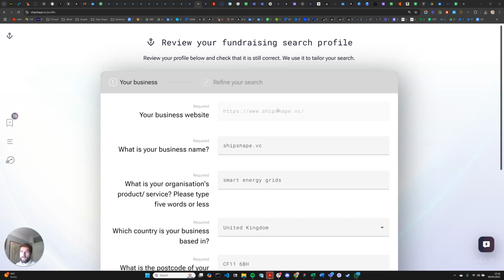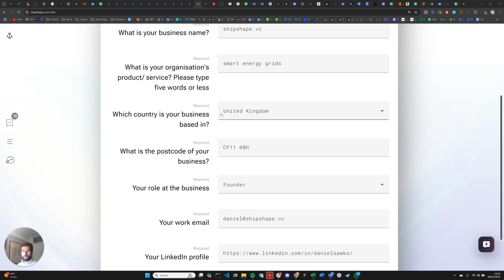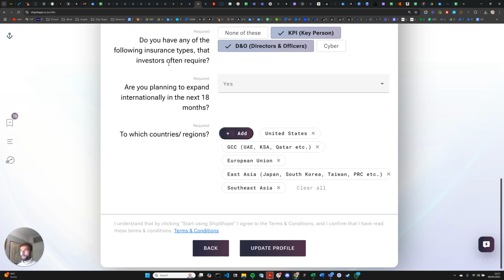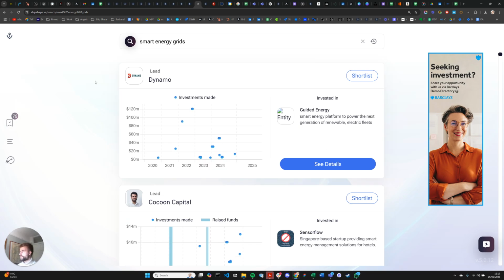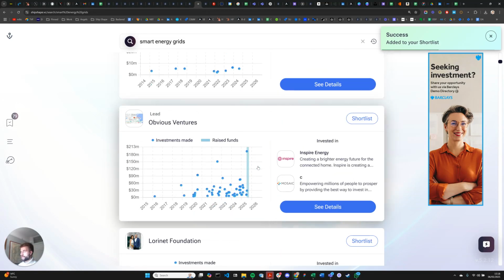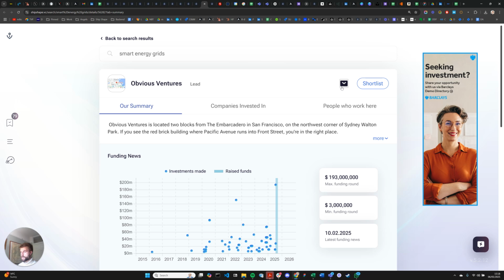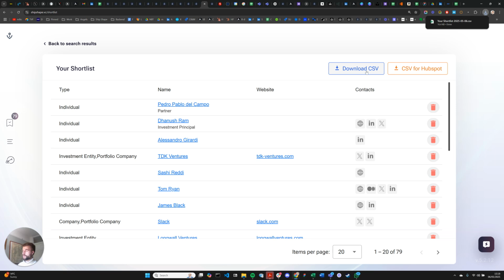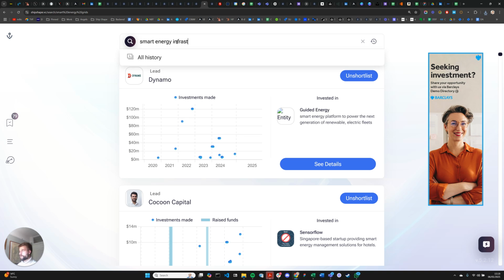shipshape vc demo